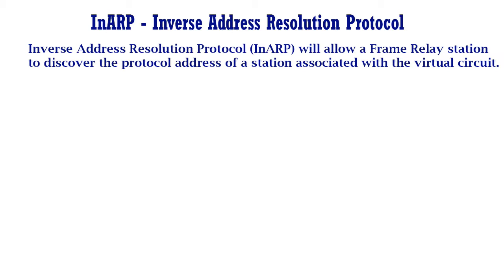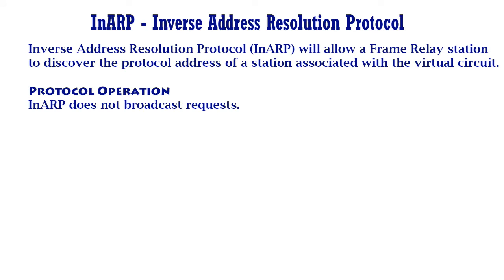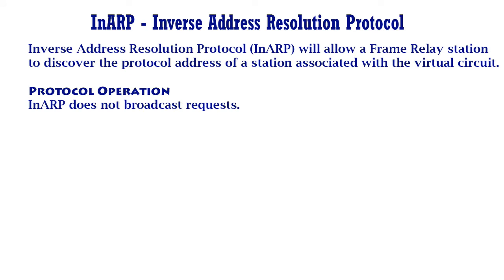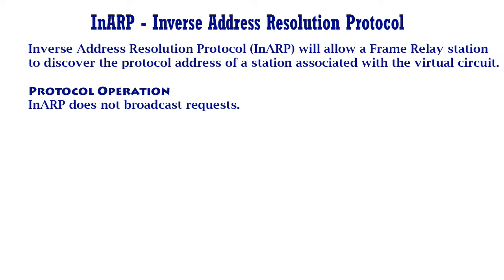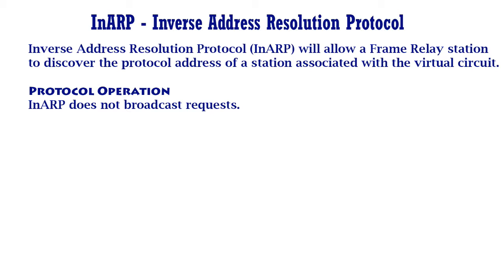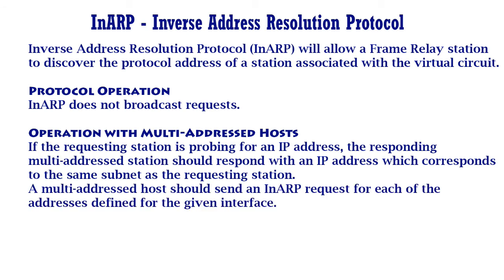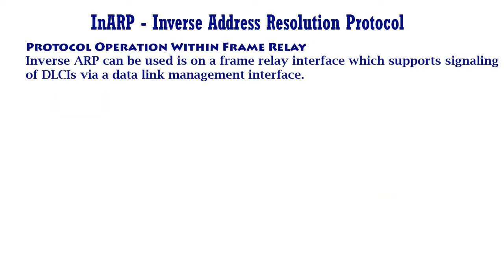InARP - Inverse Address Resolution Protocol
InARP,  Inverse Address Resolution Protocol, Protocol Operation, Operation with Multi-Addressed Hosts, Protocol Operation Within Frame Relay, a motivation for InARP.

For free web hosting
Free cPanel Web Hosting with PHP5/Mysql - no advertising!